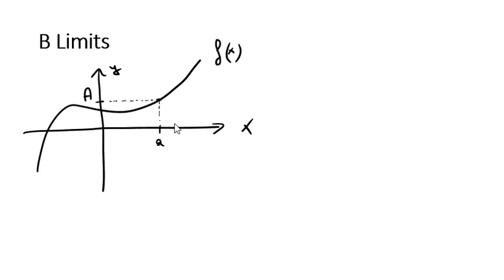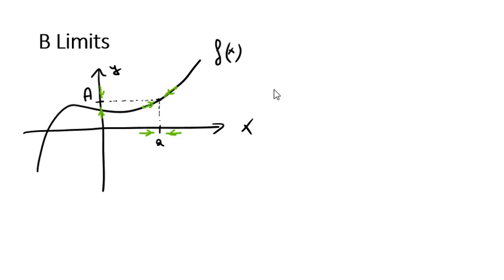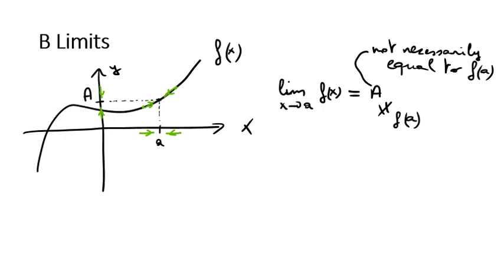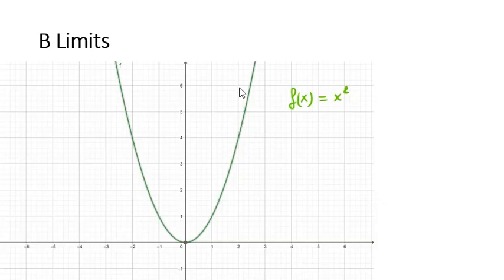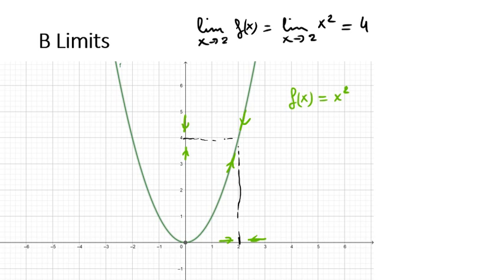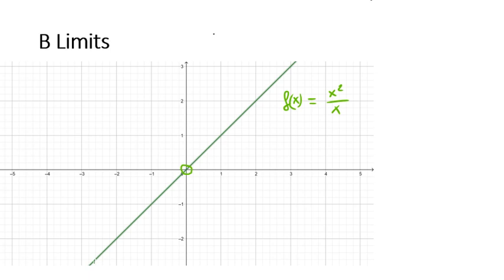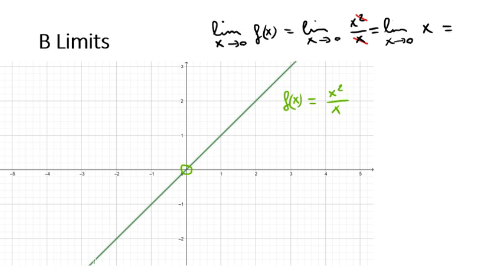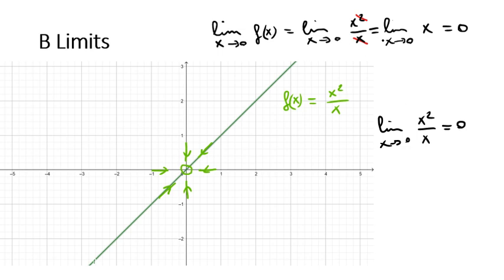3 Limits definition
Definition of Limits + graphically